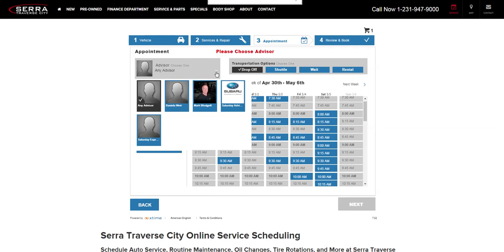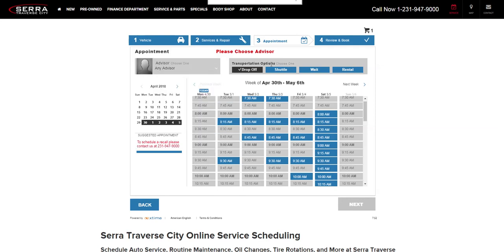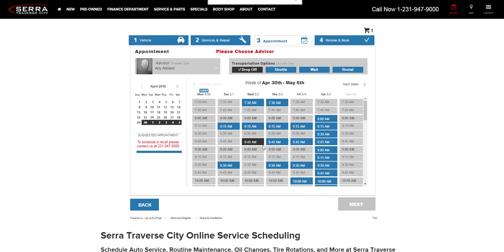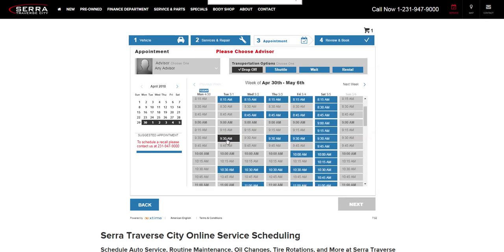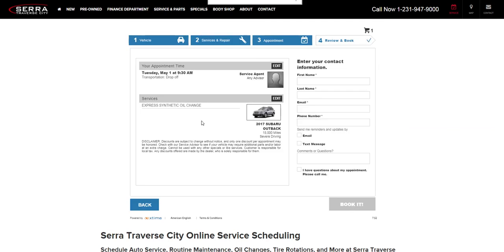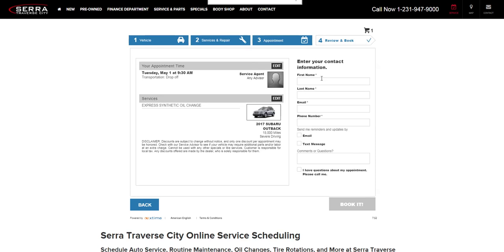How To Schedule Service at SerraTraverseCity.com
A short video on how to schedule your vehicle's needed service at Serra Traverse City's website. Schedule service for your vehicle in Traverse City Northern Michigan at SerraTC